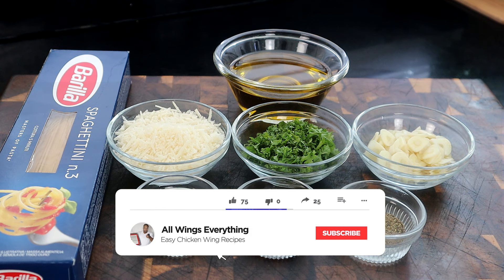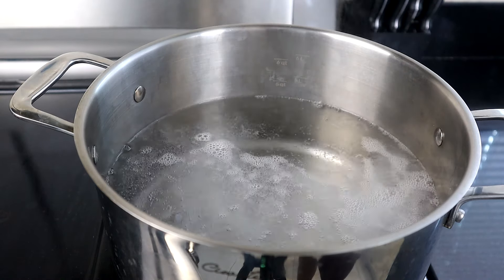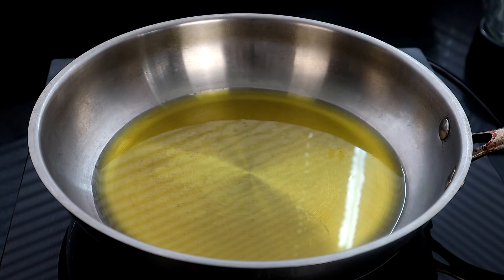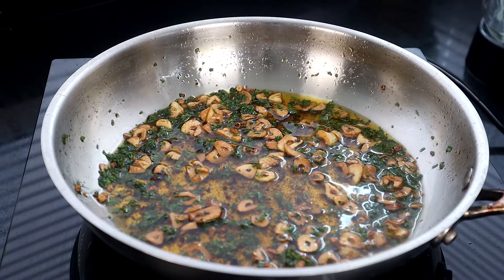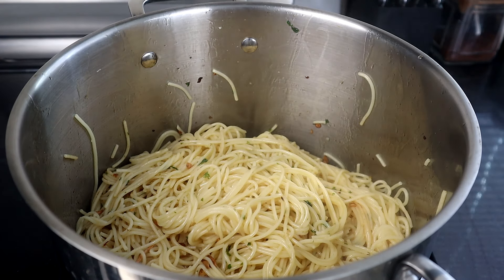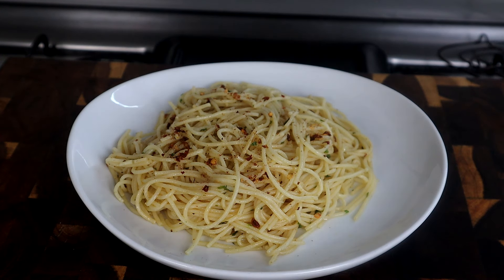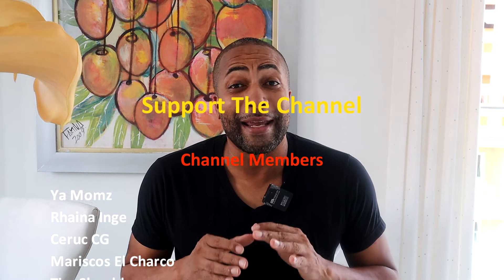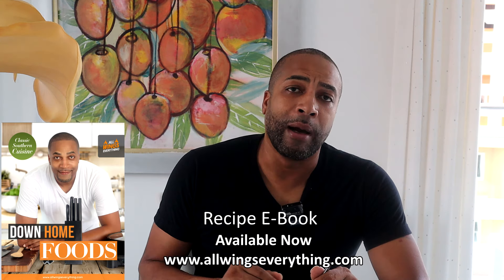15 Minute Garlic And Olive Oil Spaghetti | Pasta Recipes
How to make spaghetti with olive oil and garlic.  Sooo delicious!

Measurements Used
8oz Thin Spaghetti pasta
1 teaspoon to 2 teaspoons Chili Flakes
1/2 cup Olive Oil
8 to 10 Garlic Cloves thinly sliced
1/2 teaspoon to 1 teaspoon Salt
1/2 teaspoon Black Pepper
1/2 cup Grated Parmesan Cheese
1/4 cup to 1/2 cup Fresh Chopped Parsley

Kitchen Tongs

Basting Brush

Air Fryer